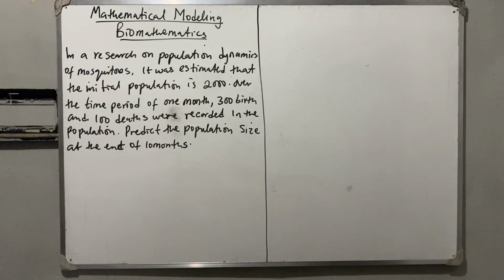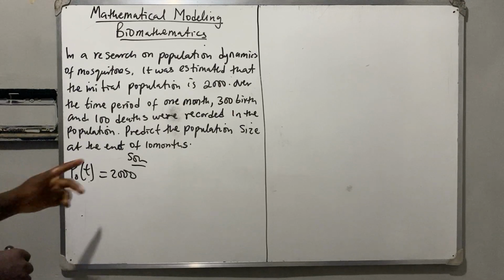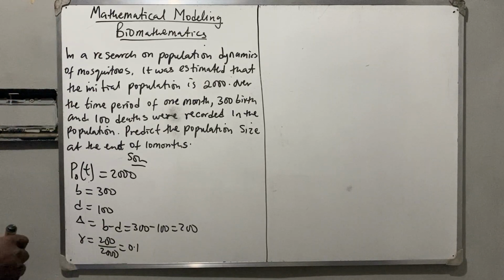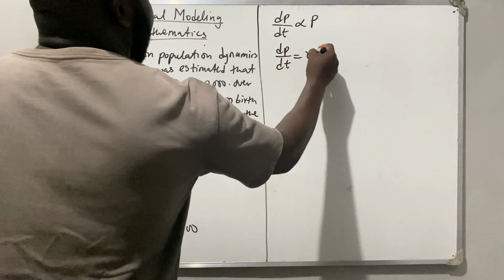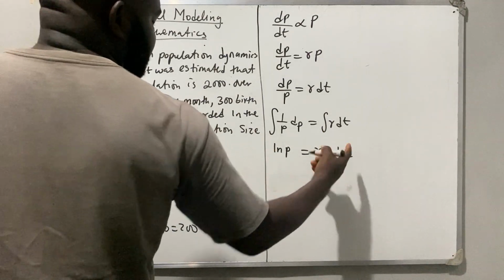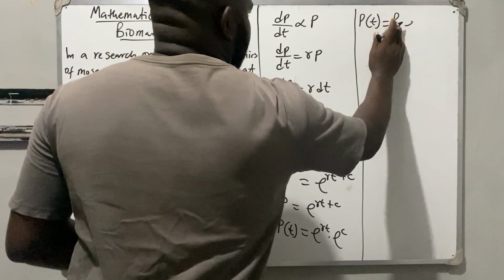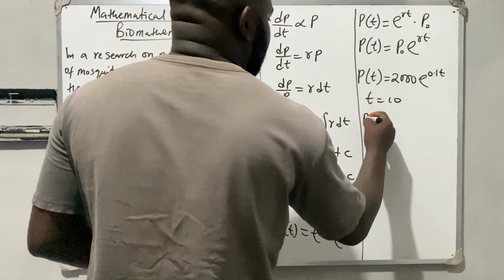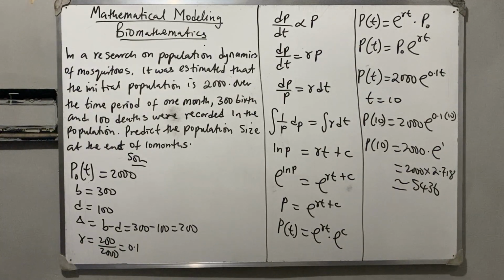How Fast Can Mosquitoes Multiply? | Biomathematics Population Model Solved!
In this video, we solve Question 1 of the MTH 823 Biomathematics assignment (2025) from Enugu State University of Science and Technology (ESUT), which focuses on:

🔹 Modeling population growth using differential equations
🔹 Applying the basic exponential growth/decay model
🔹 Interpreting population dynamics from biological data

✅ Problem Summary:
The population of mosquitoes starts at 2000, with 300 births and 100 deaths per month. We are tasked with predicting the population after 10 months using a mathematical model of population change by birth only.

📈 You’ll learn:
 • How to derive a population model from real-world data
 • How to interpret birth and death rates in the context of ODEs
 • Step-by-step calculation of future population size

🧠 Perfect for students studying:
 • Biomathematics
 • Population dynamics
 • First-order differential equations
 • Applied mathematics (MTH 823)

🔖 Tags (SEO keywords):

MTH 823
Biomathematics ESUT
MTH823 ESUT Assignment
population growth model
mosquito population dynamics
differential equations biology
first order differential equations
population modeling
birth and death rate math model
biological math modeling
ODE applied math
biomathematics population
MTH 823 question 1 solution
growth model tutorial